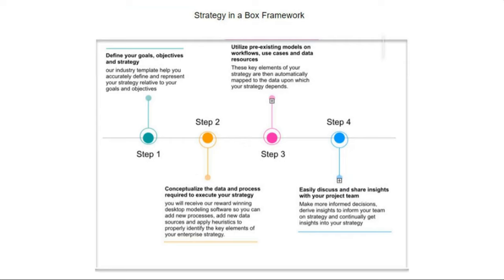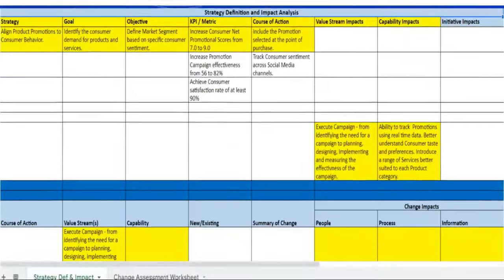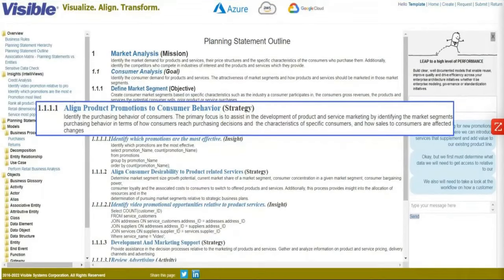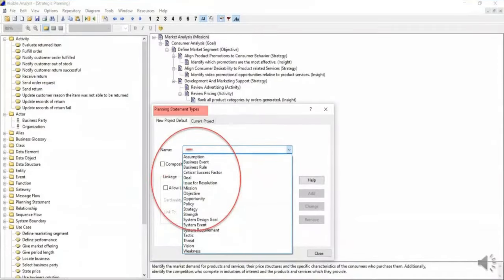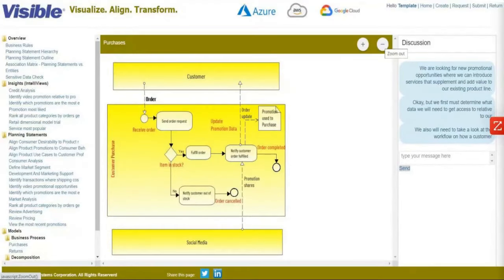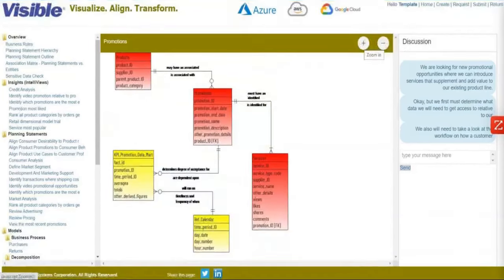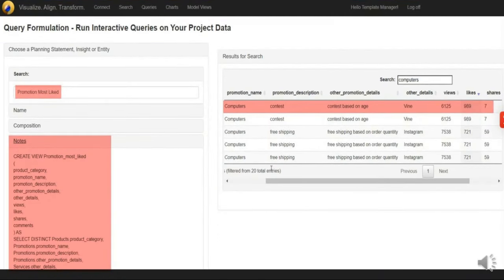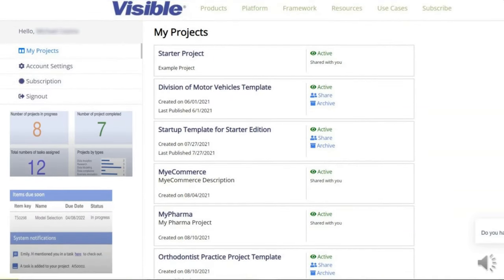Visible Advantage: The first enterprise strategy plan-to-execute SaaS platform.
Visible Advantage is the first end-to-end business planning-to-IT execution platform with built-in self-service functions and business transformation capabilities. See what the key steps are in business transformation and how you can implement these steps.